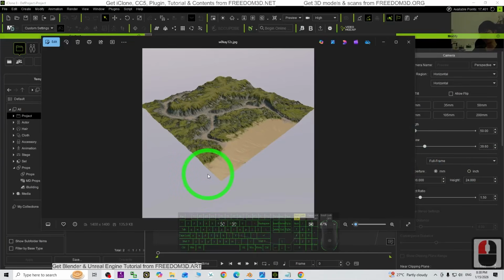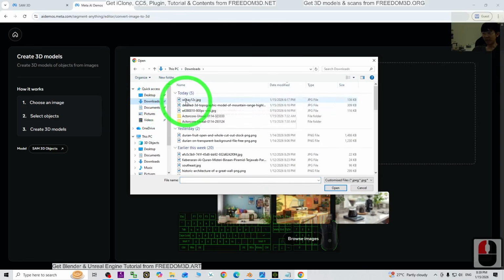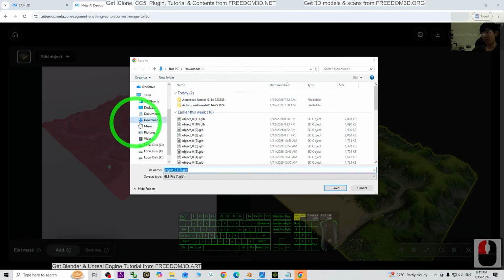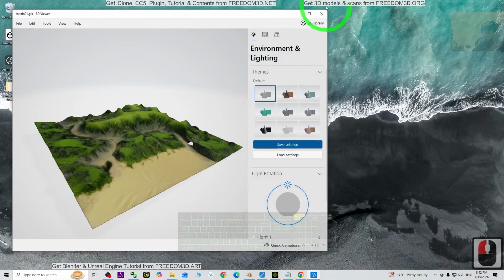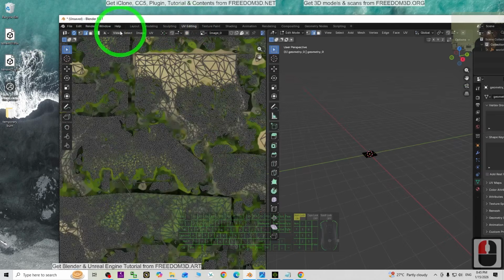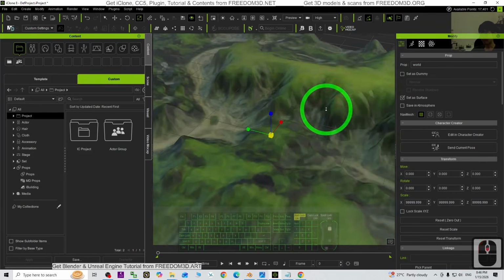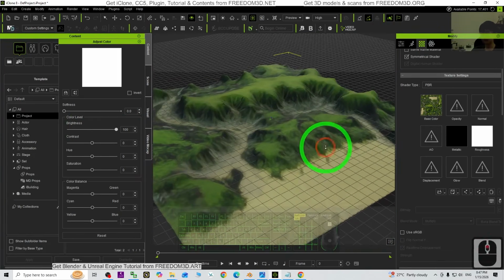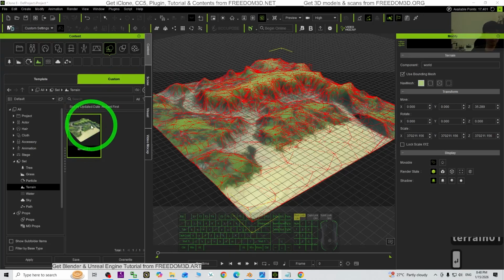AI 3D Terrain for iClone 8 Workflow | Image to Terrain Using Blender FBX Conversion & iClone Setup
Learn how to generate a 3D terrain for iClone 8 using an AI image-to-3D workflow. This tutorial shows how to convert a simple 2D image into a fully usable terrain asset through an AI generator, Blender conversion, and final setup inside iClone 8. Perfect for 3D artists, game developers, and creators building environments, NPC scenes, or animation backdrops in iClone, Blender, and Unreal Engine workflows.

Chapters:
0:00 - Introduction
Overview of generating a 3D terrain for iClone 8 using AI image-to-3D workflow.

0:56 - Step 1: AI Terrain Generation
Upload a JPG or PNG image to the AI tool, select the area, and generate a 3D terrain. Download the result as a GLB file.

1:46 - Step 2: Download GLB Asset
Export and prepare the generated 3D terrain file for conversion.

3:22 - Step 3: Import GLB into Blender
Import the GLB file into Blender for conversion and cleanup.

3:42 - Step 4: Export FBX from Blender
Convert the terrain model into FBX format and prepare texture files separately.

4:28 - Step 5: Import FBX into iClone 8
Drag and drop the FBX file into iClone 8 and convert the model for use.

4:42 - Step 6: Apply Textures
Apply the saved PNG texture by dragging it onto the model in iClone.

4:54 - Step 7: Scale and Adjust Model
Resize the terrain and align it properly within the scene.

5:16 - Step 8: Auto Smooth Optimization
Enable Auto Smooth to improve mesh quality and visual appearance.

5:29 - Step 9: Material Adjustment
Adjust roughness and brightness settings for better terrain realism.

6:16 - Step 10: Convert to Terrain
Convert the model into a terrain object for proper collision and avatar interaction.

6:36 - Conclusion
Save the final terrain into your custom iClone library for reuse in future projects.

This workflow is ideal for building environment assets for iClone 8, Blender, and Unreal Engine pipelines, including NPC scenes, cinematic environments, and game development projects.